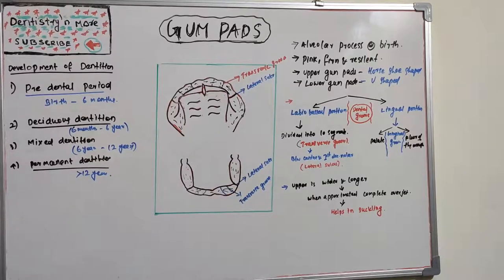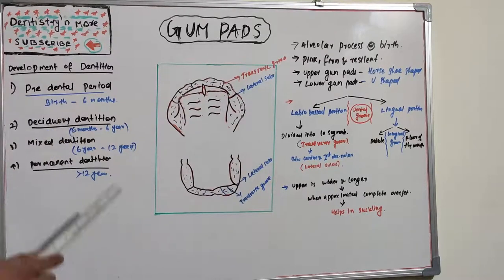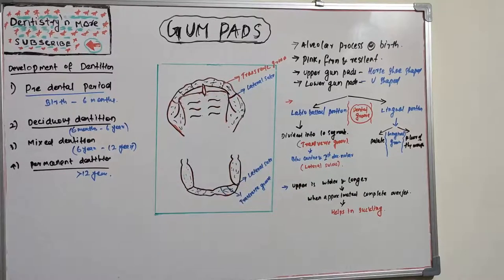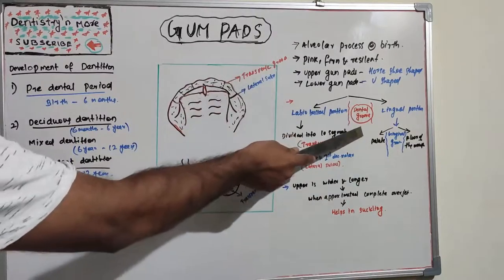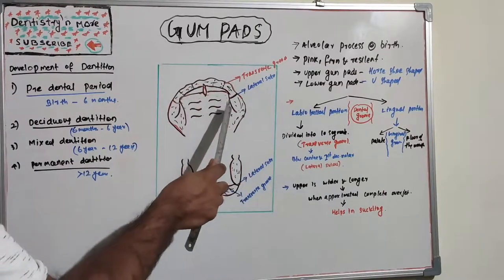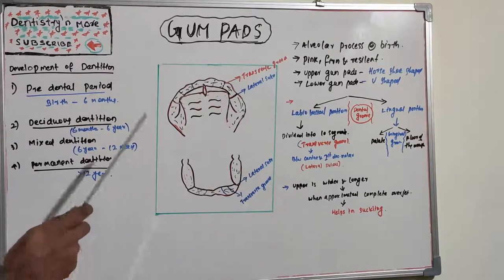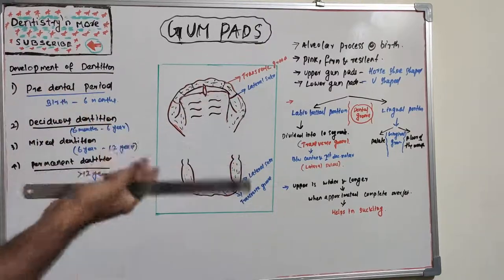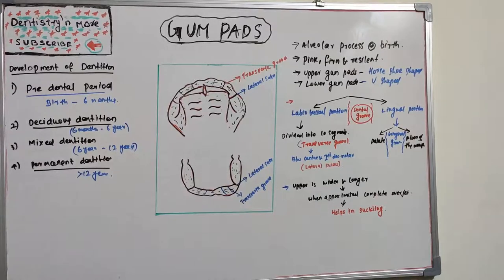GUM PADS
➡️Gumpads are gums without teeth

🔆Consists of 10 buds each in maxillanand mandible seperated by transverse groove

🔆Transverse groove present between canine and molars is lateral sulcus

🔆Gingival groove seperates gums and palate

🔆Dental groove divides gumpads into labiobuccal and lingual parts

2)Oral medicine & Radilology

3)Oral pathology

4)Pedodontics

5)Orthodontics

6)Public health dentistry